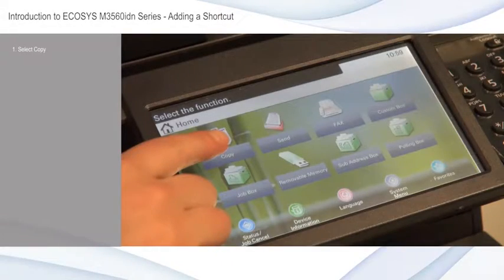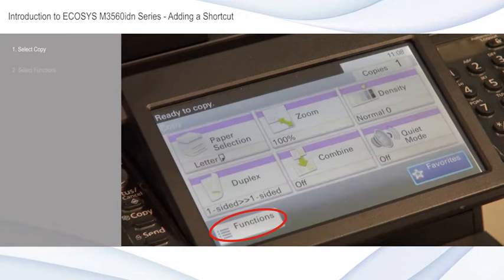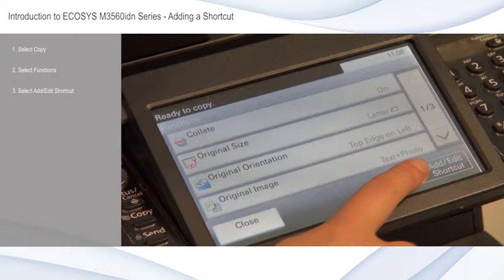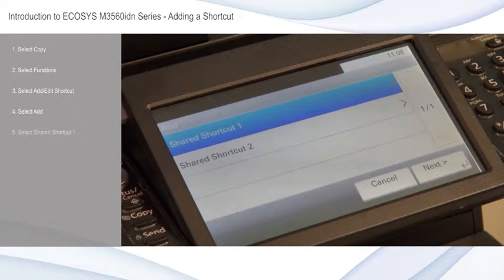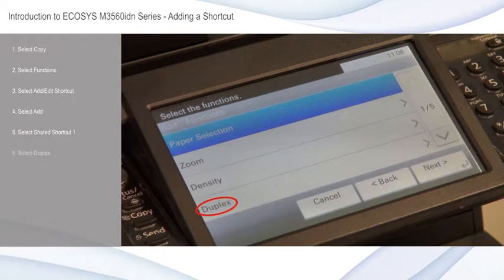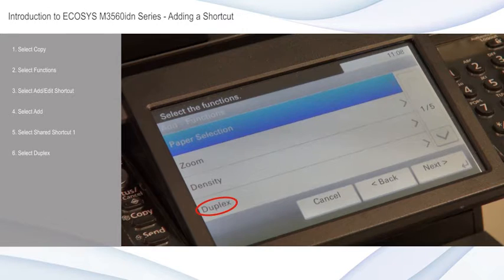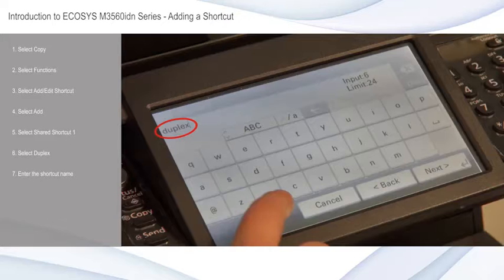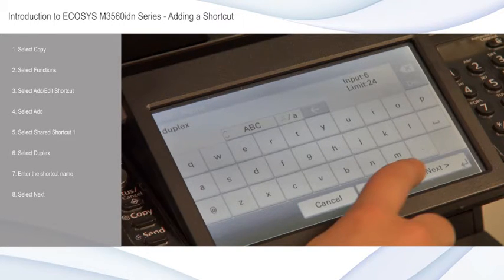Kyocera ECOSYS M3560idn Add a Shortcut by SumnerOne | Drake Systems | Tulsa